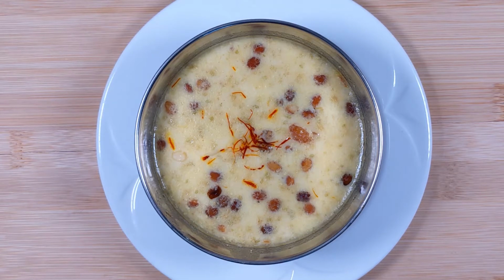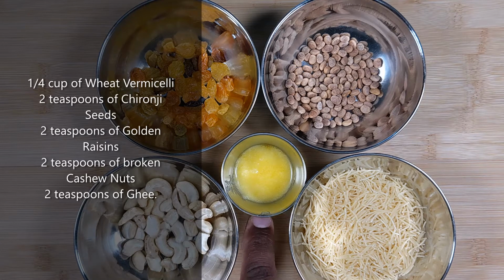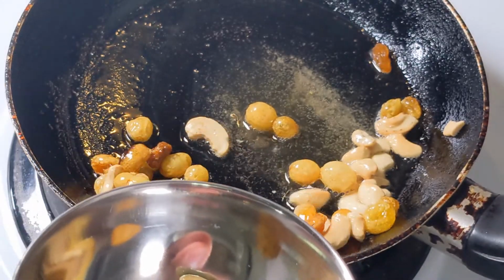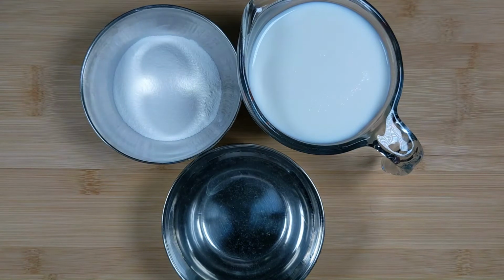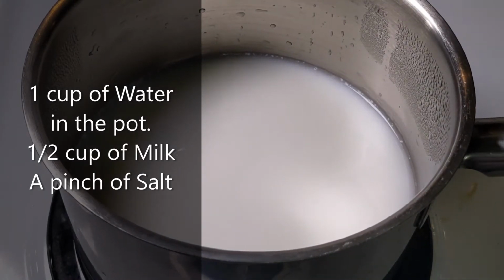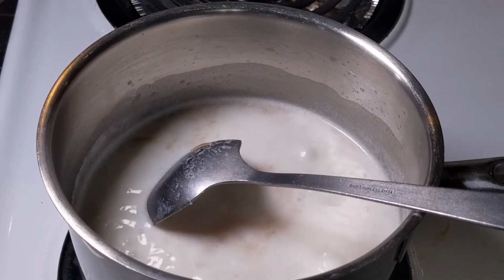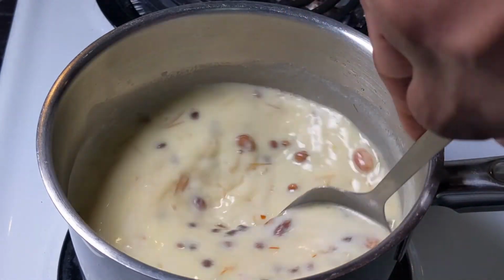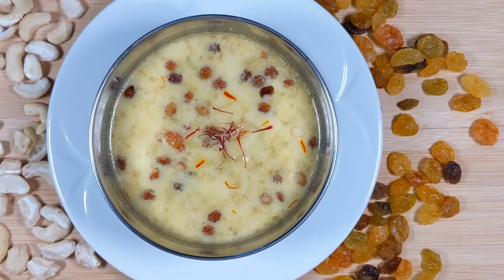Wheat Vermircelli & Coconut Sweet Porridge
English WheatVermicelliCoconutSweetPorridge Tamil#SemiyaThengaiPayasam Hindi#SemiyaNarialKheer

Equipment Gear Used:
YONGNUO YN300 Air LED Camera Video Light
Google Pixel 5A
Table Top Phone Mount for Baking Crafting Videos Live Streaming
Aluminum Light Photography Tripod
YONGNUO American Standard Adapter